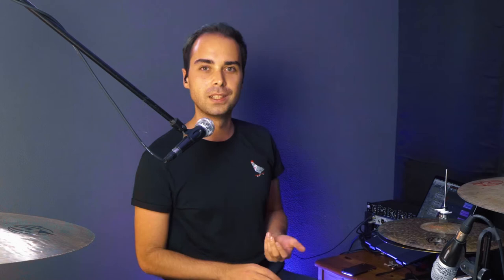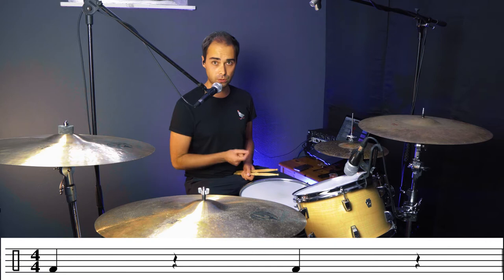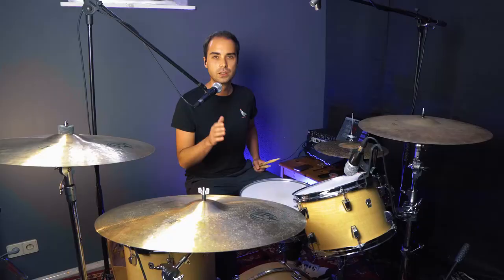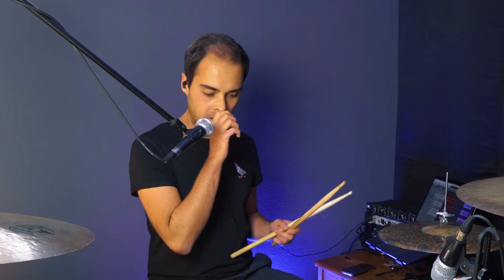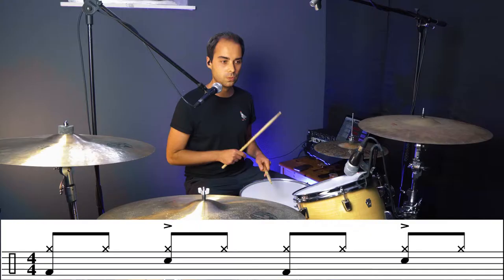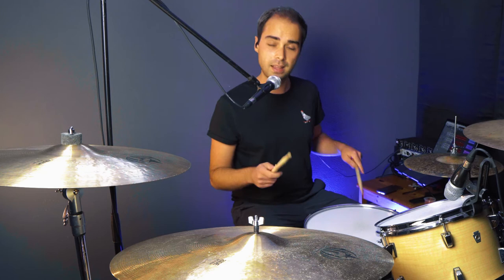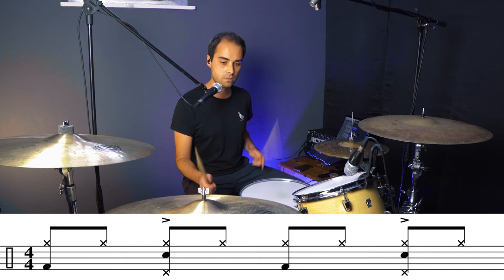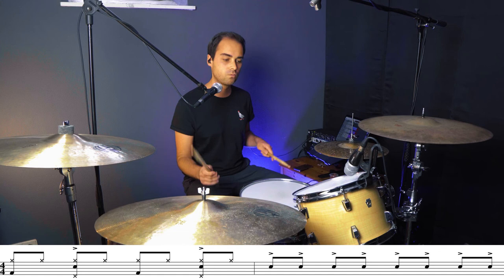HOW TO PLAY ROCK 'n' ROLL - Basic Grooves for Drummers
What's up drummers? In my first ever tutorial video I explain how to make play a basic Rock and Roll beat as a beginner drummer. In my basic groove series, I will show one essential beat for the working drummer per week. These lesson videos are designed for players on every level: From beginner drummers to advanced drummers.

In this video I explain ho to build a rock'n'roll groove, how to make a groove feel good and how to add basic fills to your grooves. Have fun!

I play Ibrahim Diril Cymbals, Ludwig Drums

Born in 11/03/1993 I started playing the drums at the age of 5. Since I was 14 years old I have been working with bands an artists of all genres on a national and international basis.

After 15 years of taking professional drum lessons at the local music school, I now attend private lessons, workshops and masterclasses with successful drummers such as Benny Greb, Mike Johnston and Jost Nickel to constantly improve my playing. Over the years I gained extensive experience in playing live as well as in recording in a studio environment.